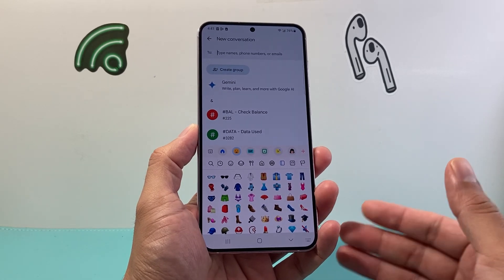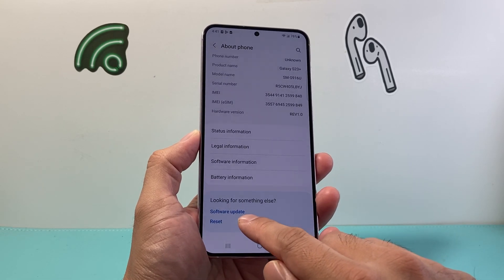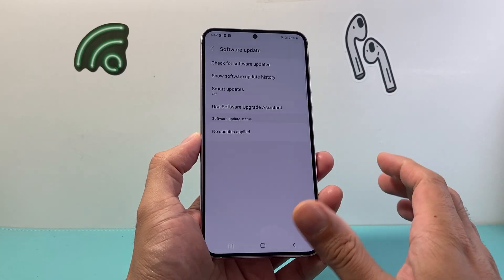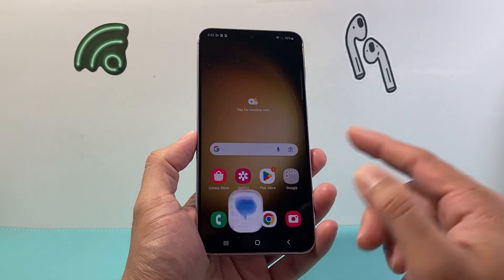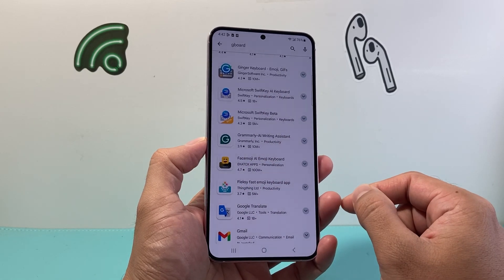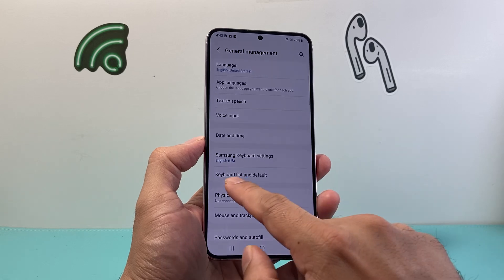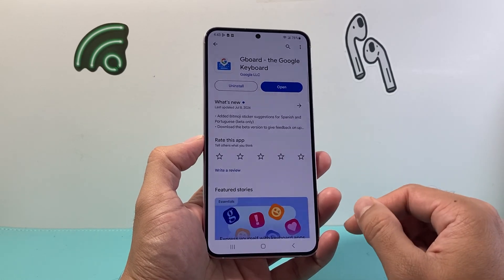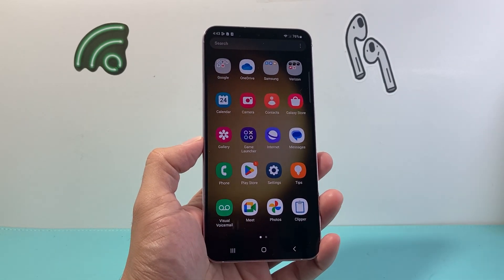How to Update Emojis on Your Android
Looking to get the new updated emojis on your Android phone keyboard? In this tutorial I show you how to get the emoji update or install the new emoji update on your Android phone or Samsung phone.